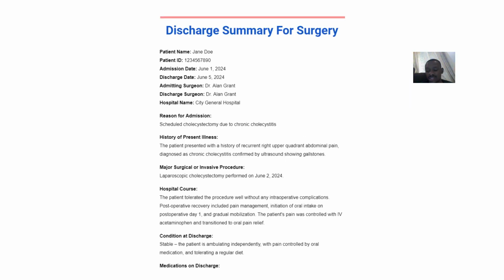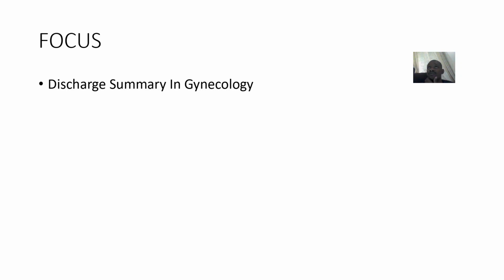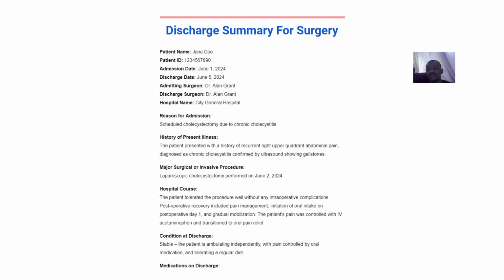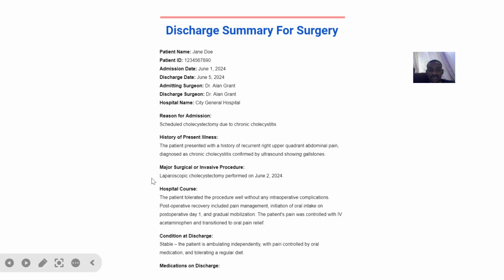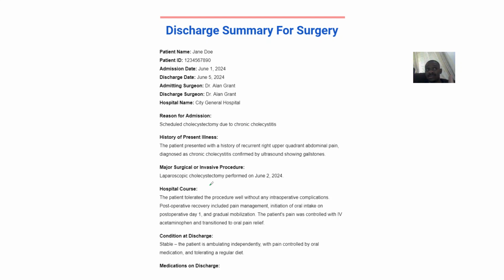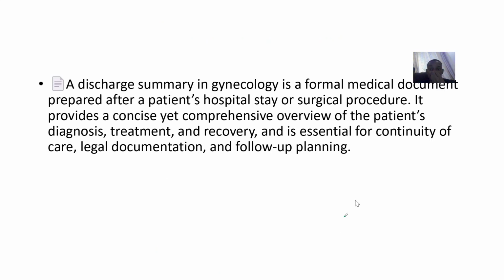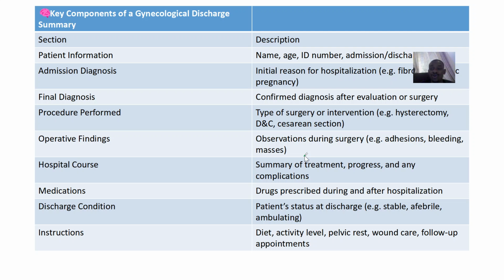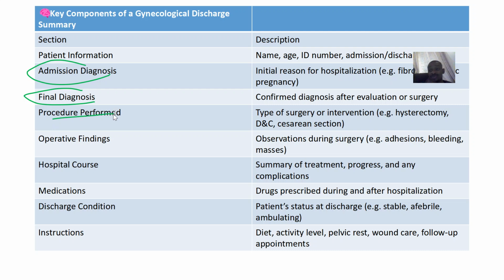Discharge Summary In Gynecology ; medical document prepared after a patient’s hospital stay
gynecology discharge summary is a formal medical document that outlines a patient’s hospital course, treatment, and instructions following a gynecologic procedure or hospitalization. It serves as a communication tool between hospital staff and outpatient providers, and ensures continuity of care.

🩺 Key Components of a Gynecology Discharge Summary
Section Description
Patient Information Name, age, ID number, admission/discharge dates
Admitting Diagnosis Reason for hospitalization (e.g. ectopic pregnancy, fibroid uterus)
Hospital Course Summary of clinical findings, procedures, and progress
Procedures Performed Surgeries or interventions (e.g. hysteroscopy, D&C, cesarean section)
Final Diagnosis Confirmed diagnosis at discharge
Medications Prescribed drugs and dosages
Discharge Instructions Diet, activity level, pelvic rest, follow-up appointments
Complications Any adverse events or concerns during hospitalization
Condition on Discharge Patient’s status (e.g. stable, afebrile, tolerating diet)
🧪 Sample Discharge Instructions
Activity: Pelvic rest for 6 weeks; avoid heavy lifting

Diet: Advance as tolerated or regular diet

Medications: Pain relief (e.g. Tylenol, Naproxen), stool softeners, antibiotics if needed

Follow-up: With OB/GYN in 1–2 weeks

Warning signs: Fever, heavy bleeding, incision drainage, chest pain, leg swelling